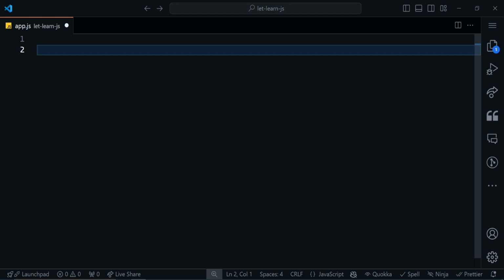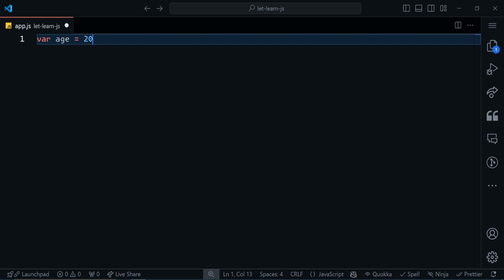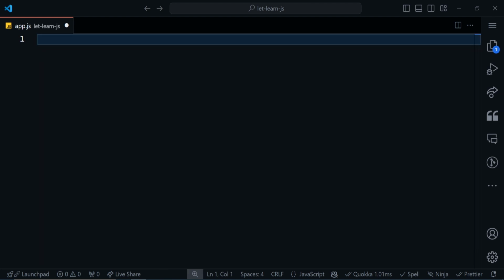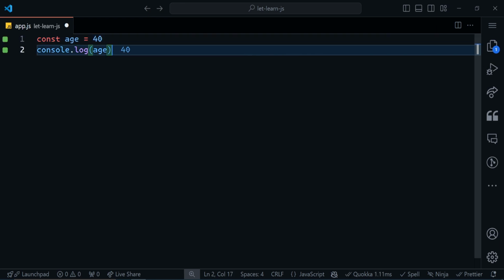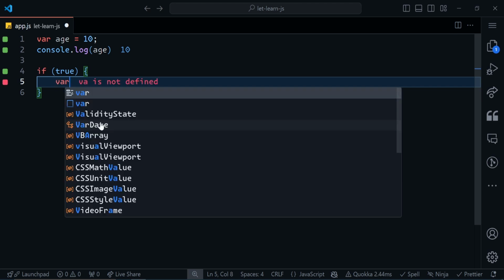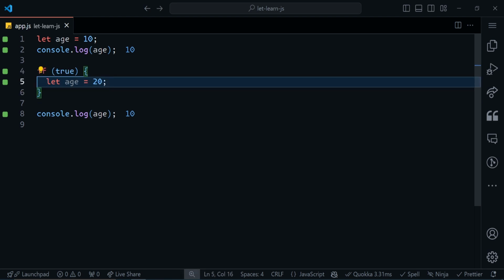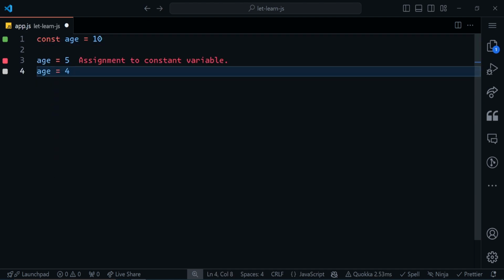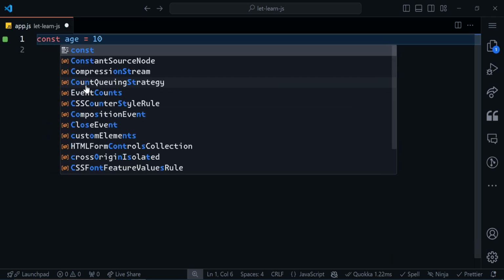Variables (#3) | Parahack's Let learn Javascript